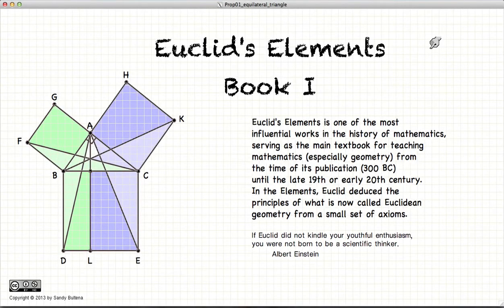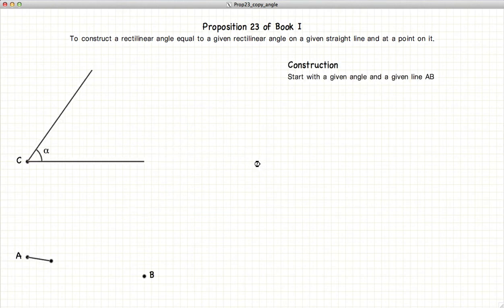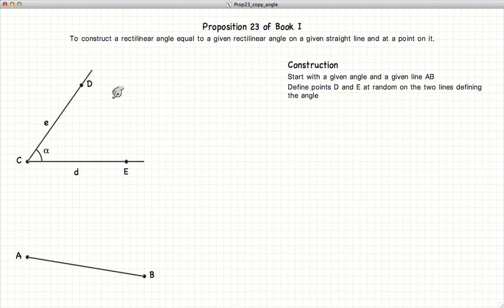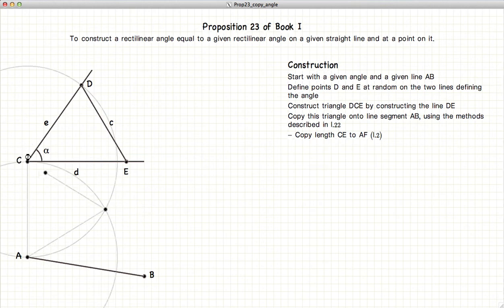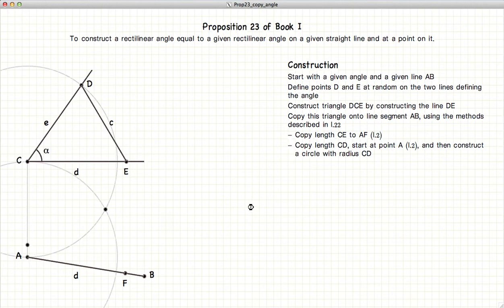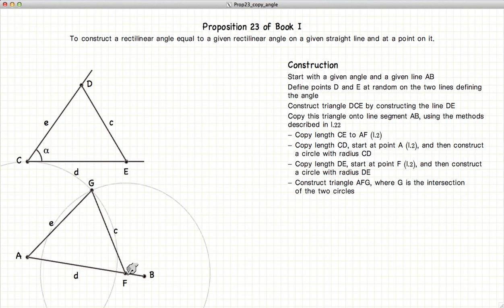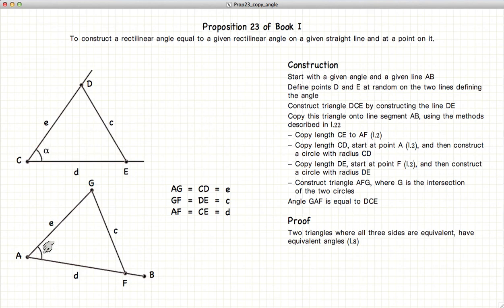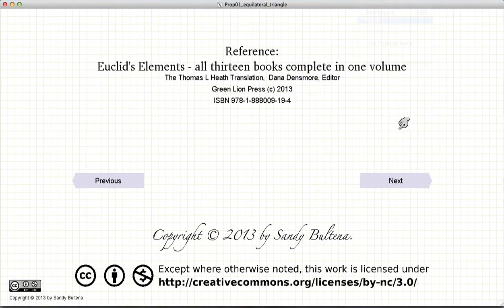Euclid's Elements Book 1 - Proposition 23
Copy an angle